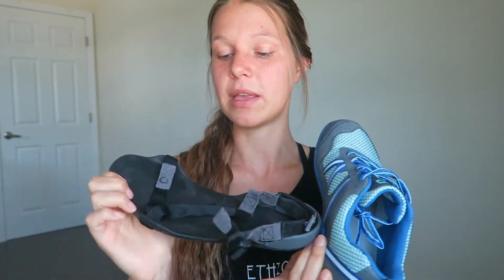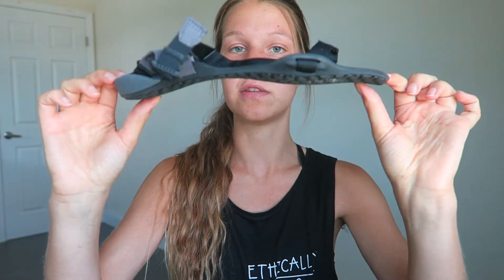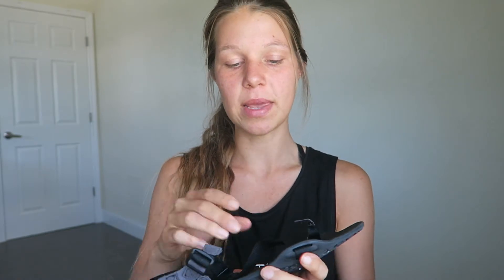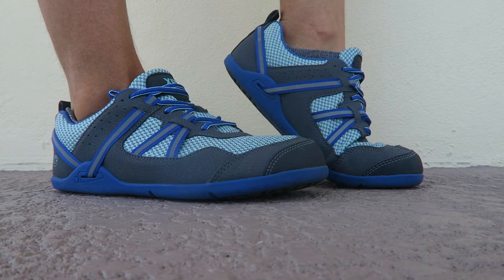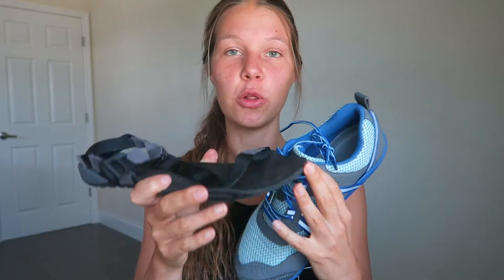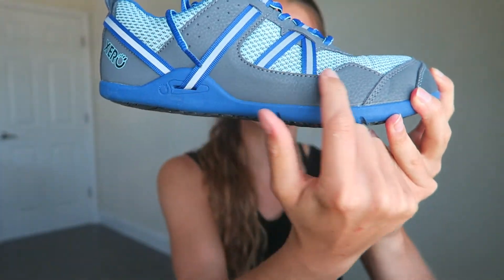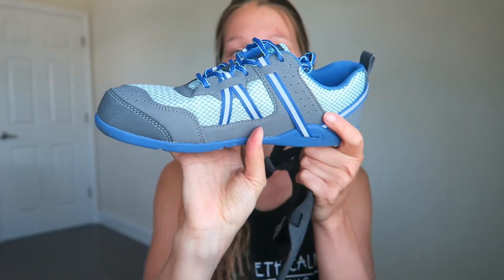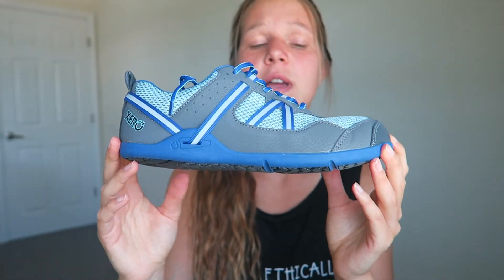Minimalist Footwear || Xero Shoes (Sandals + Prio) REVIEW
☯FEAUTURING: 33+ delicious and healthy plant-based RECIPES that will make you taste the rainbow! :D

♡Shirt I'm wearing is from @ethicallyliving (on Instagram)♡

▬▬▬▬▬▬▬▬▬ஜ۩۞ STAY IN TOUCH ۞۩ஜ▬▬▬▬▬▬▬▬

Camera: Canon G7X
Editing: iMovie